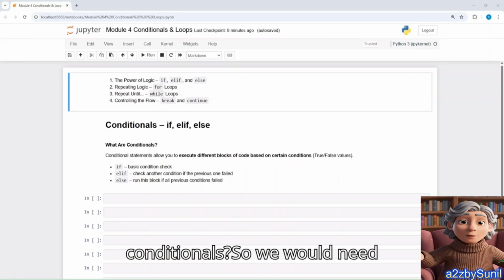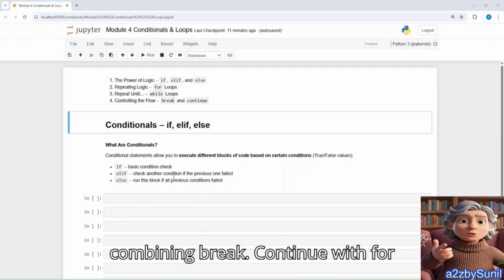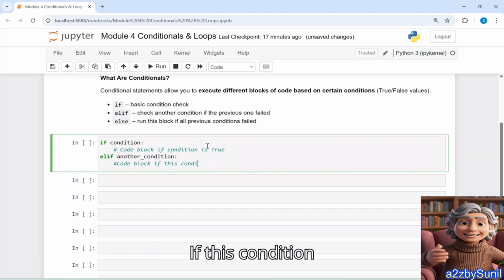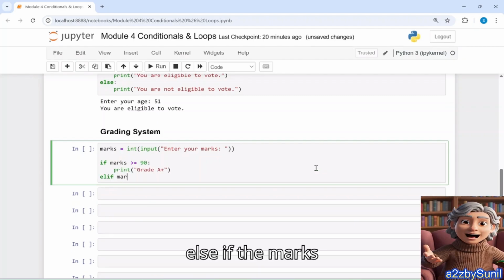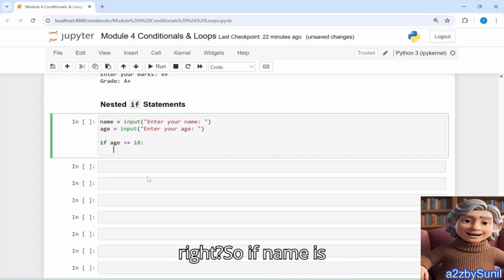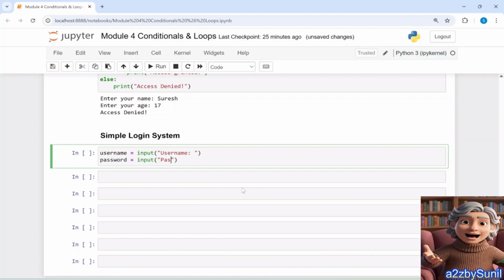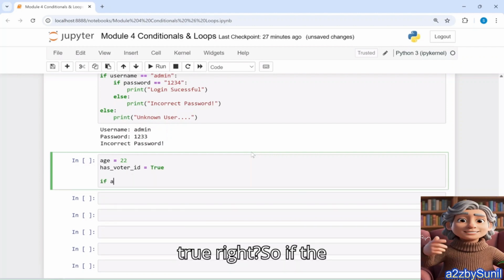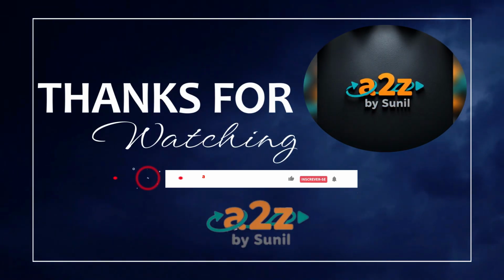Mastering Python Conditionals and Loops EPISODE- 12 | PYTHON CLASS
In this video you can learn about  Mastering Python Conditionals and Loops